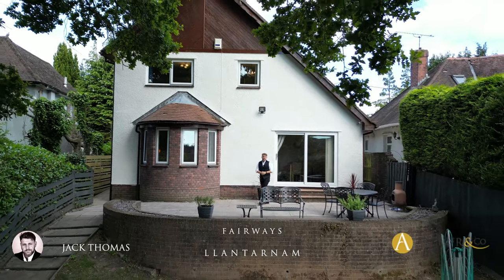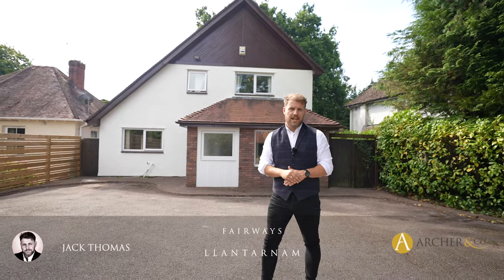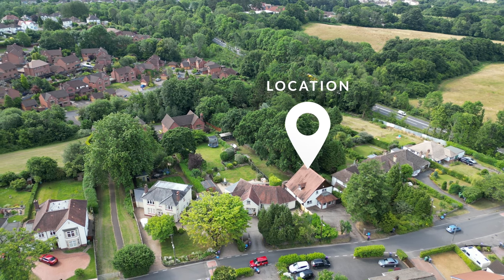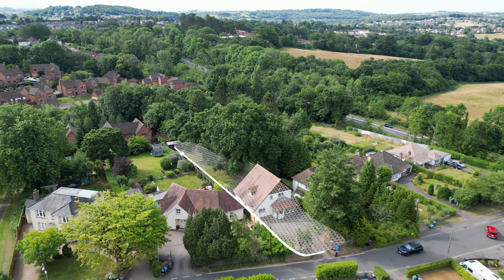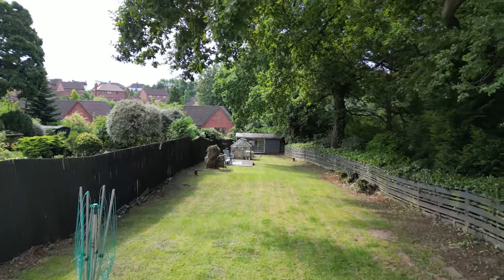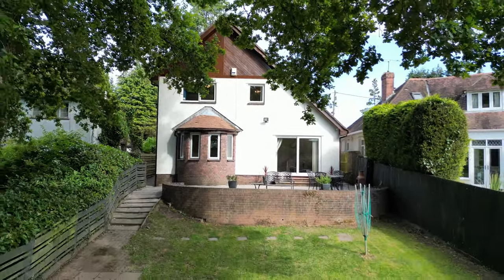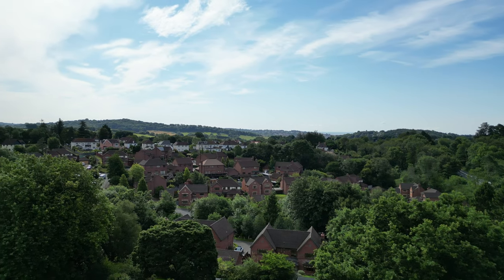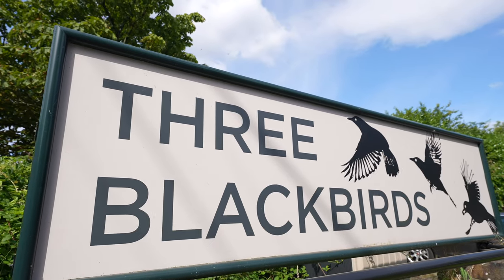Fairways | Archer & Co